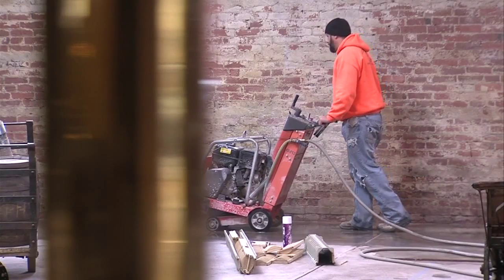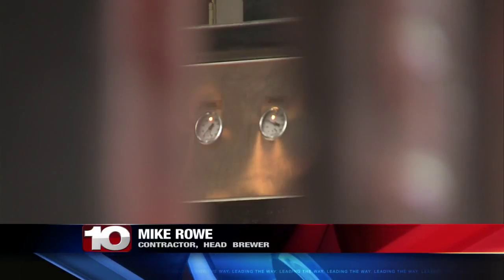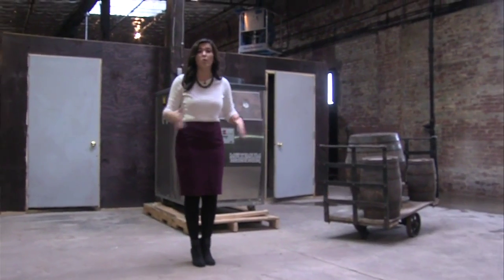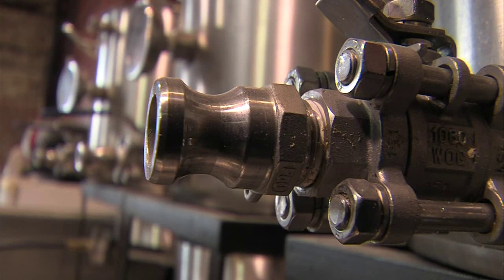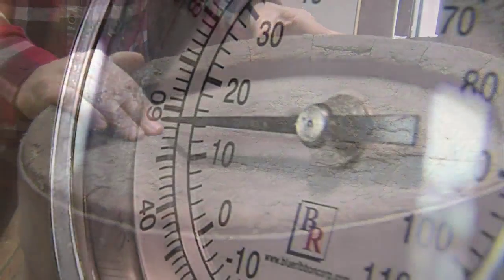Work continues to brew at the Terre Haute Brewing Company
News 10 at 6PM